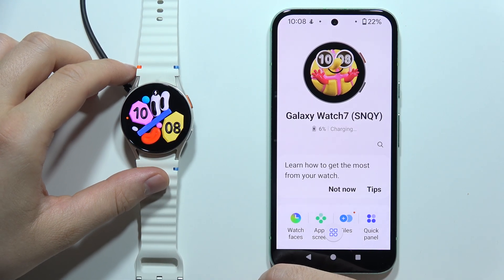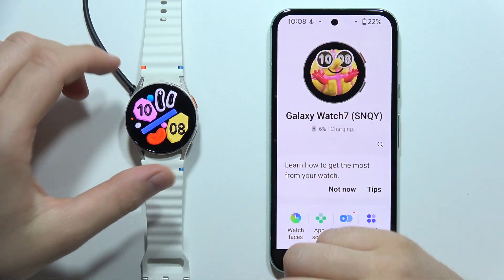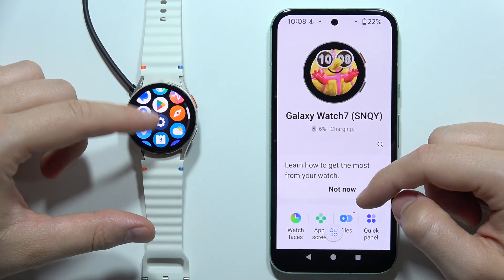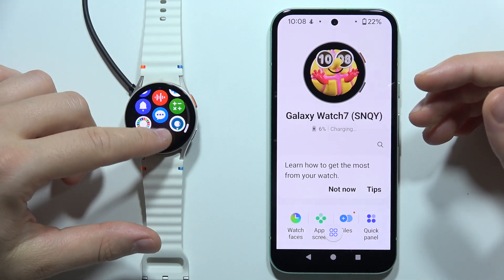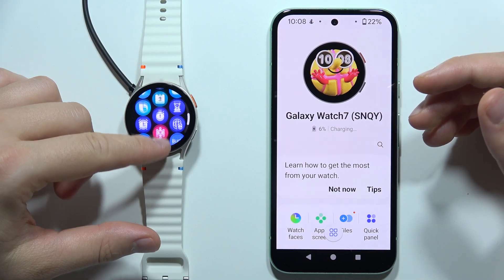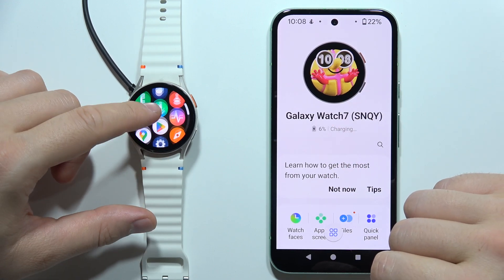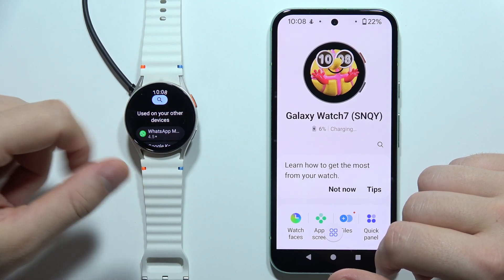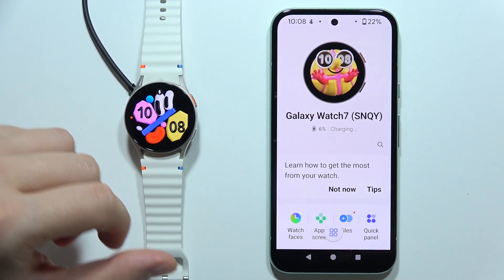Does SAMSUNG Galaxy Watch 7 have Google Fit App?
In this video, we explore whether the Samsung Galaxy Watch 7 has the Google Fit app. Discover if you can use Google Fit for tracking your fitness activities on this watch. Watch as we check the compatibility and availability of the Google Fit app on the Galaxy Watch 7.